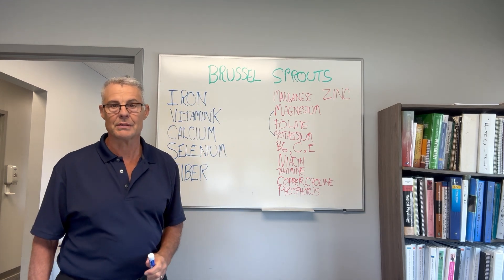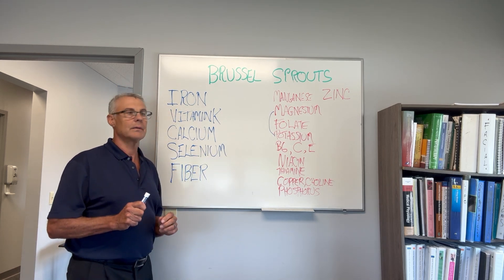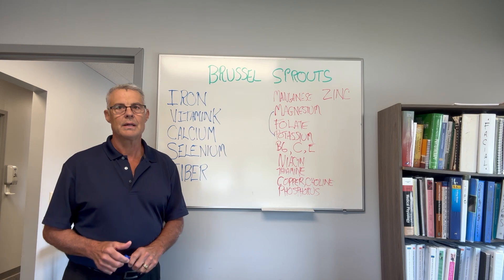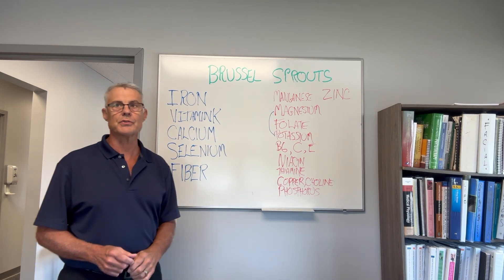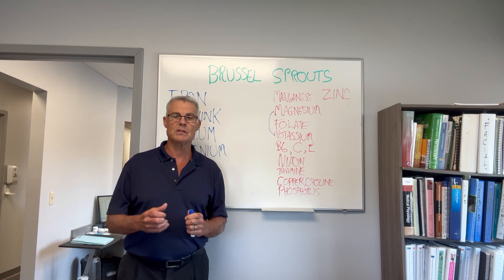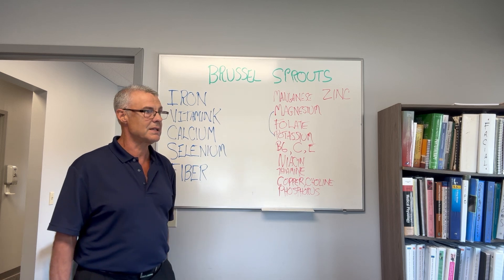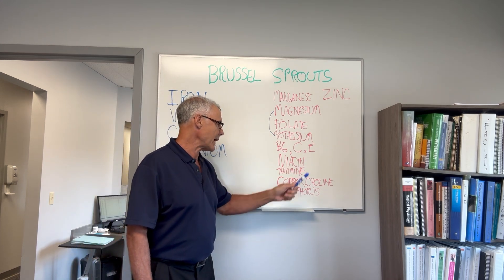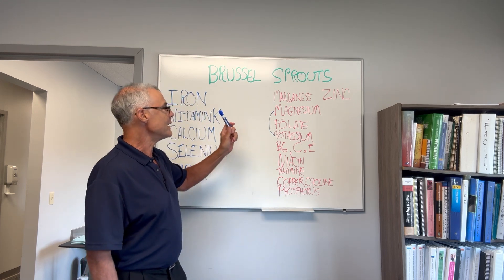Brussel Sprouts: A real POWER FOOD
Brussel Spouts a a real power food. Brussel Sprouts are loaded with nutrients that can help improve our health. If Brussel Sprouts are absent from your diet include them starting today.